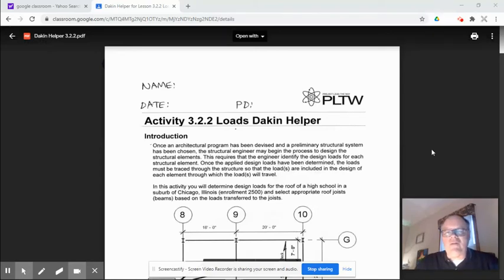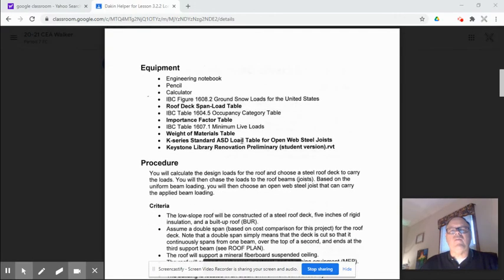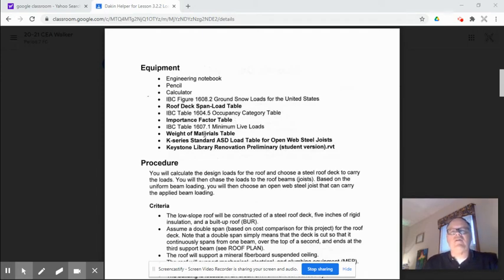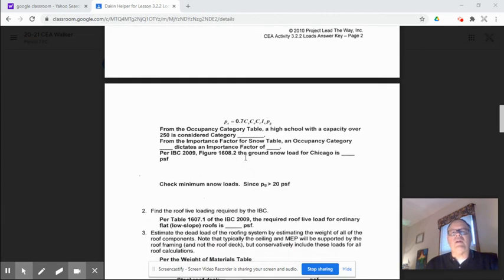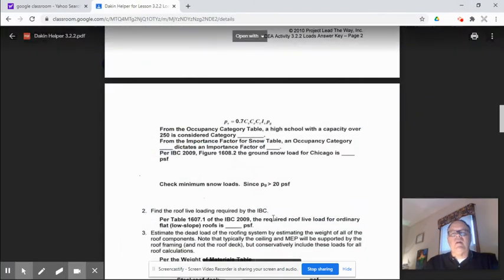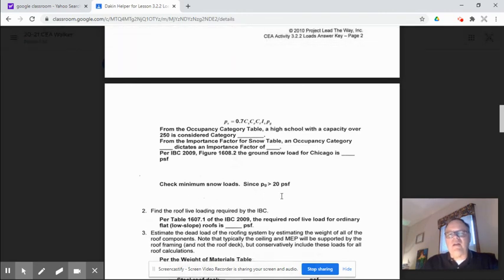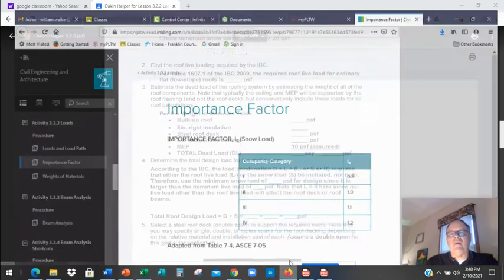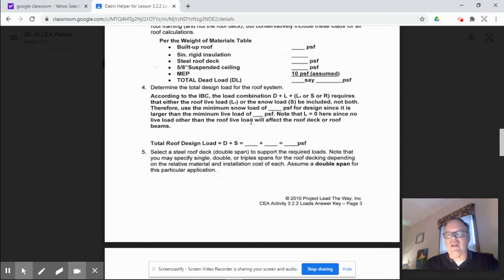Using the Dakin Helper to Find Roof Load (psf)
How to Use Dakin Helper to find roof load (psf)